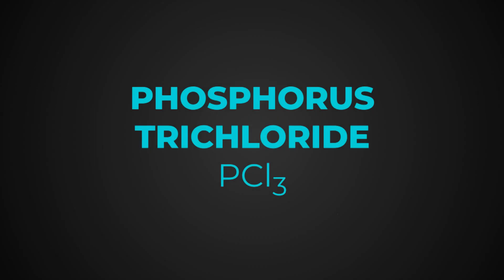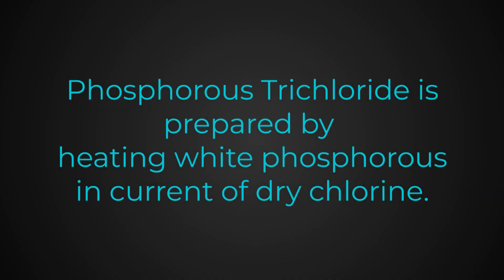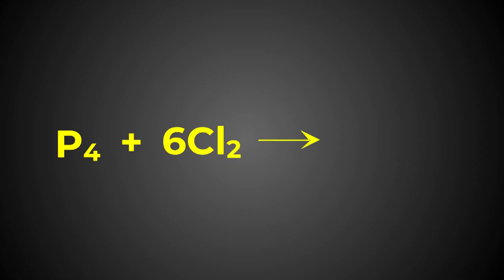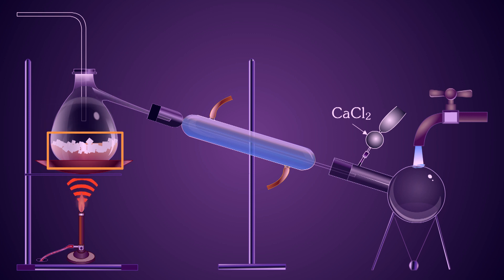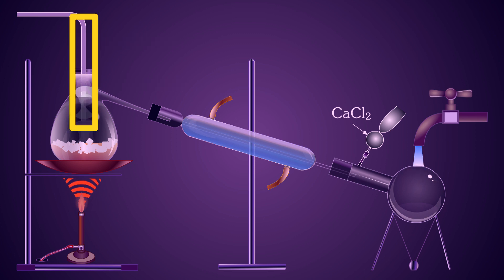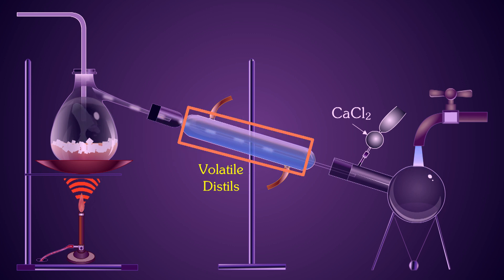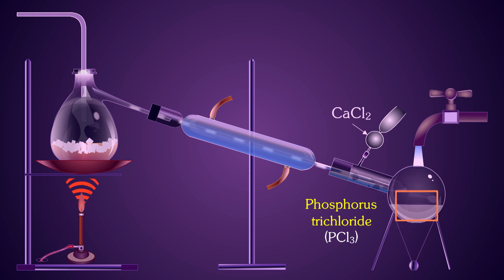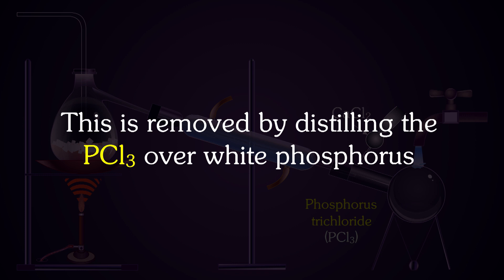PHOSPHORUS TRICHLORIDE PREPARATION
How phosphorus trichloride prepared?
Phosphorus trichloride is prepared by heating white phosphorus in a current of dry chlorine.
Phosphorus + Chlorine gives Phosphorus Trichloride.
Dry white phosphorus is placed in the retort and gently heated in a water bath. A current of pure dry chlorine is lead over the phosphorus. The phosphorus trichloride form being volatile, distils over and is collected in a water cool receiver. The Phosphorus trichloride obtain as above contain some phosphorus pentachloride as impurity. This is removed by distilling the phosphorus trichloride over white phosphorus.